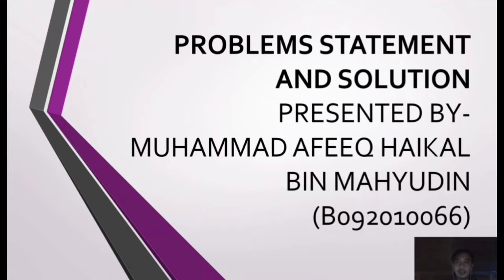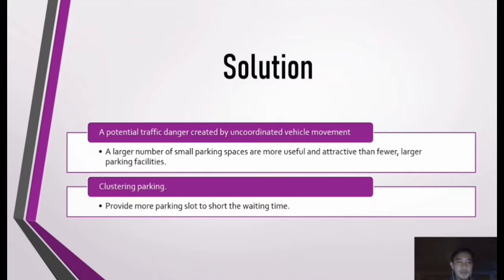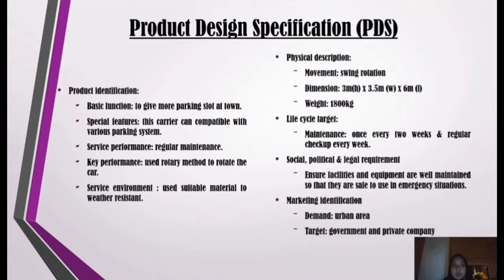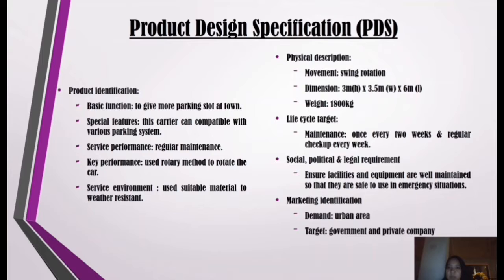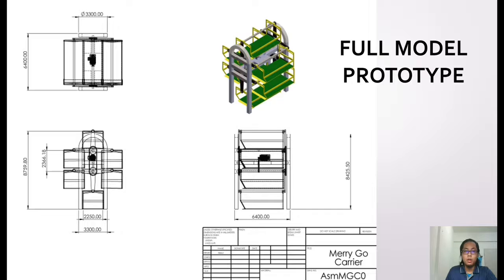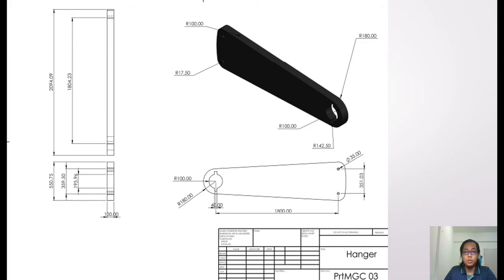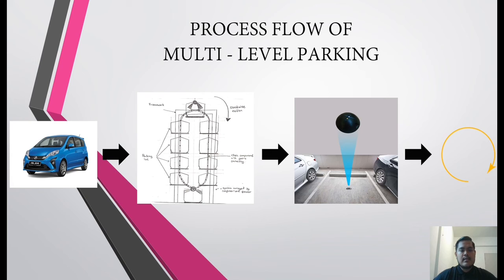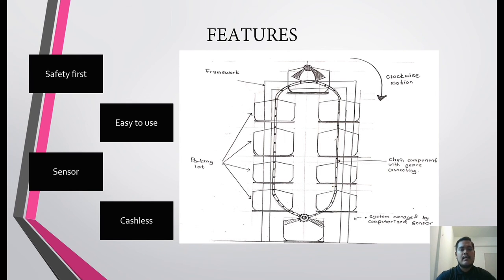BMMA 1323 ENGINEERING DESIGN | BMMM S11 B | MERRY GO-CARRIER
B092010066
MUHAMMAD AFEEQ HAIKAL BIN MAHYUDIN

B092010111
MUHAMMAD HAZIM AIMAN BIN HAZMAN

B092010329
MOHD SAIFUL IKHWAN BIN ISMAIL

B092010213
DAYANG NUR SALIHAH BINTI MOHD NOOR